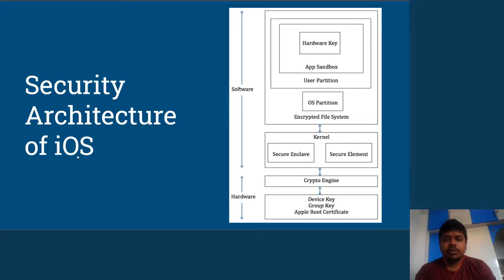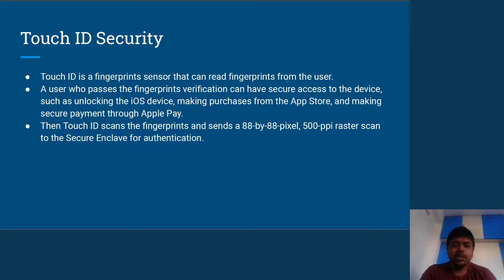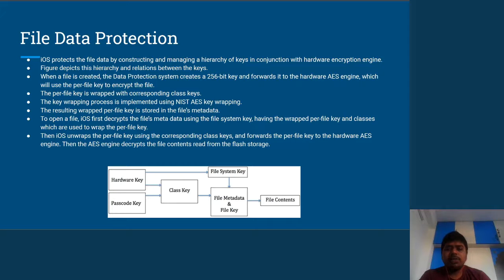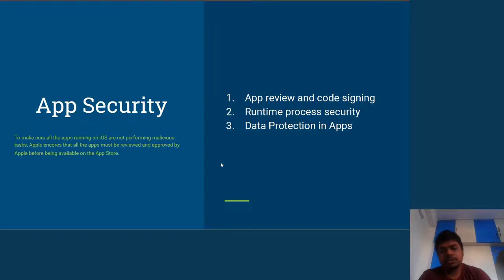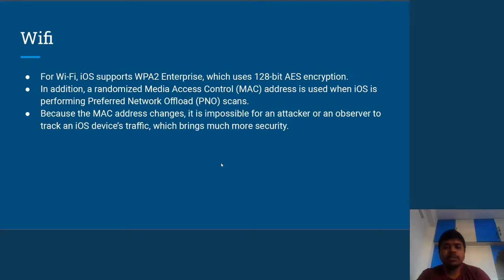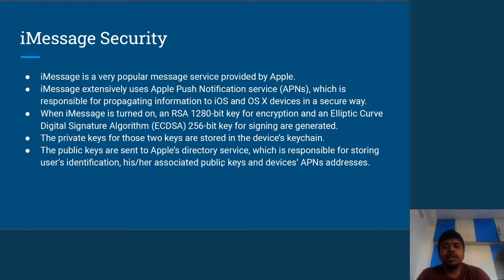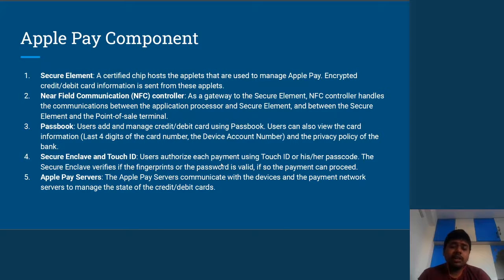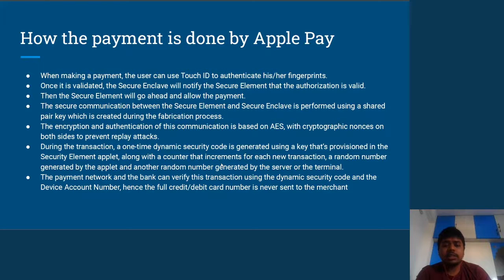Security and Protection features in iOS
CS 343 Operating System Course.
Presentation Submission on the Topic: Security and Protection features in iOS

Made By: Harsh Gupta. Btech 3rd Year